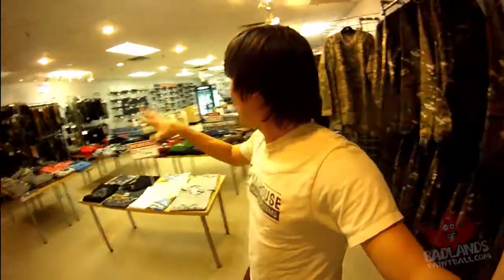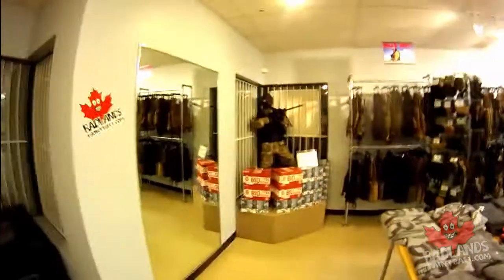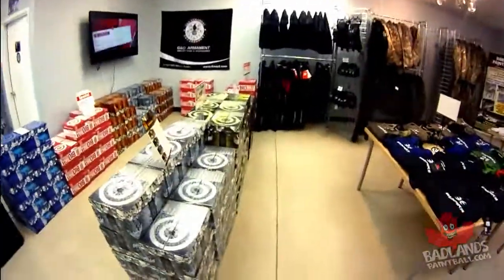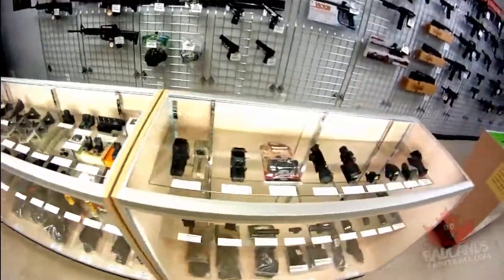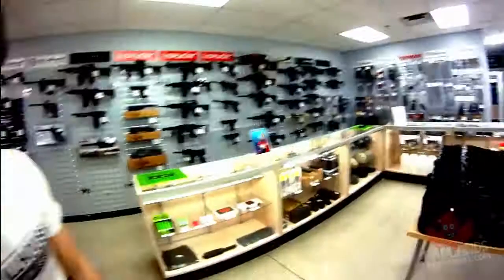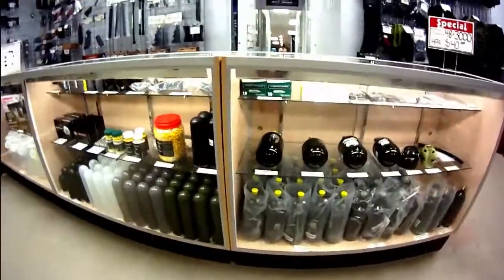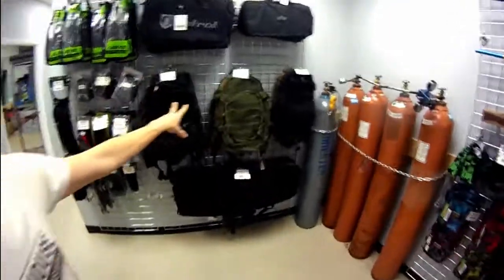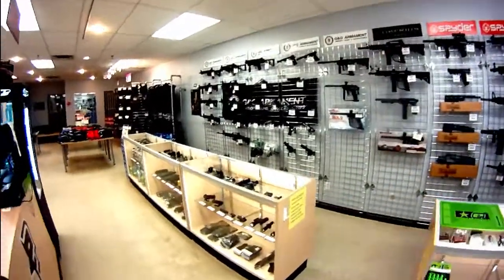Richmond Hill Store Tour - Official Badlands Paintball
Mike from Badlands takes you on a tour around our Richmond Hill location. If you are curious about what to expect when you walk in to a Badlands store then follow Mike along and see what you have to look forward to!

Have a specific video you want to see? Let us know by leaving a comment!